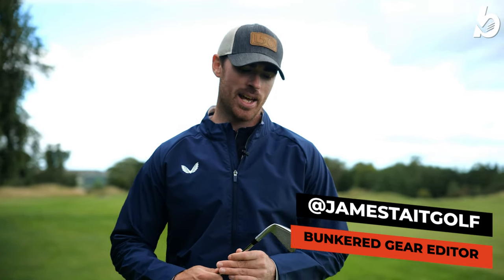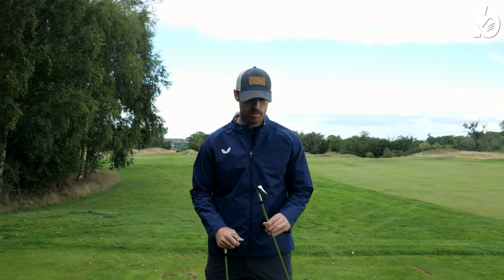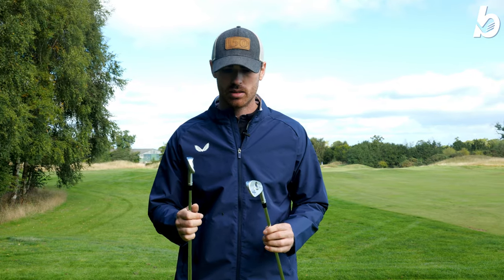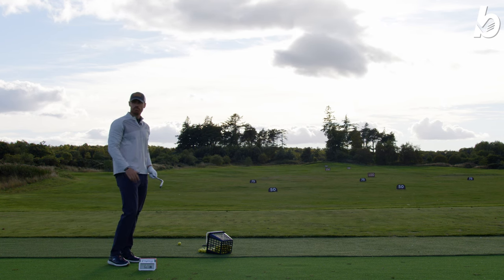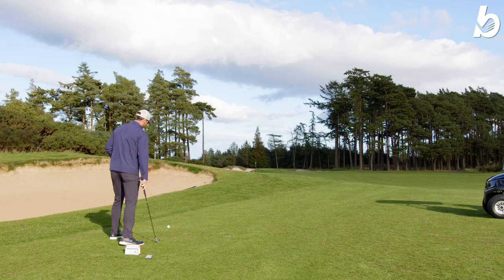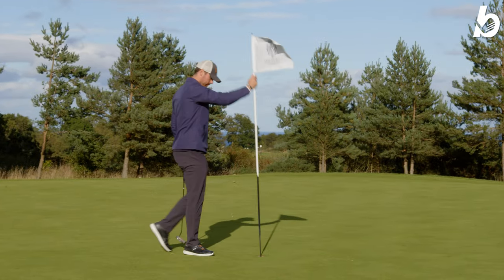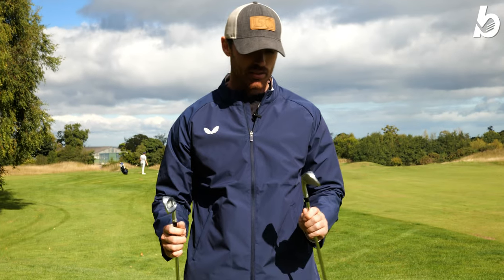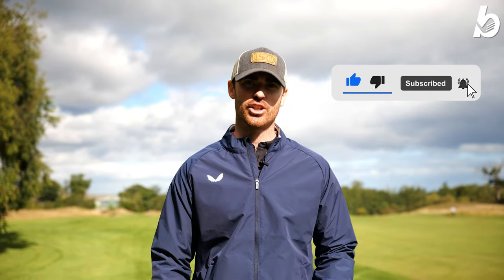THE NEW PXG 0317 ST BLADES | REVIEW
PXG release their new 0317 ST blades and they look incredible!
The 0317 ST blades are here and look fantastic, featuring a solid body construction, with CNC milled groves and tungsten CG weighting system.
PXG have named these blades 0317 which refers to 0317 U.S. Marine Corps Scout Sniper, these blades support long-range accuracy to any target. Just like a Marine Corps Scout Sniper who is highly skilled, that also applies to the golfer who these clubs are designed for.
But just how good are they? Our Gear Editor James Tait took it for a spin at The Duke’s in St Andrews to find out...
Video shot on location at The Duke’s.